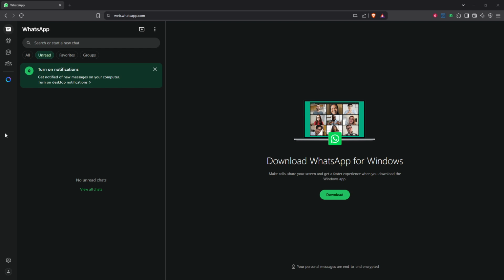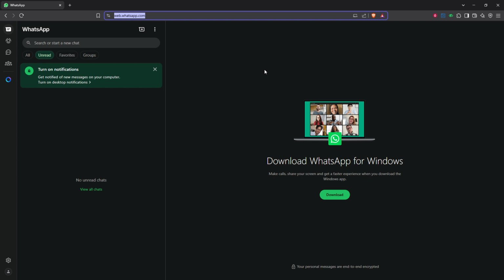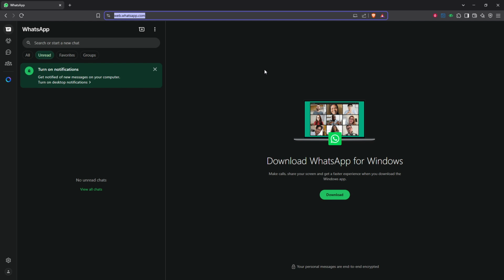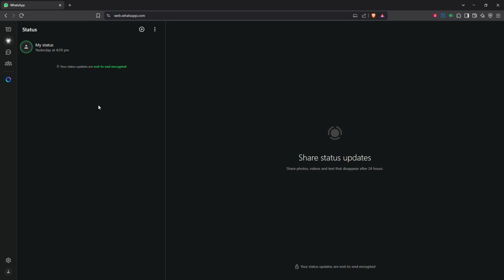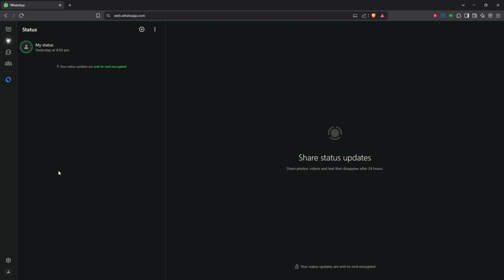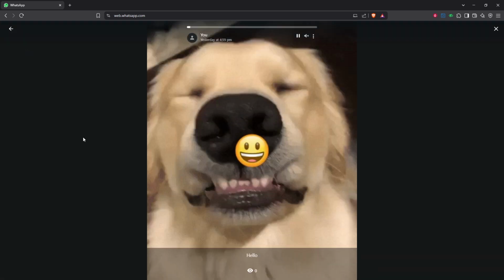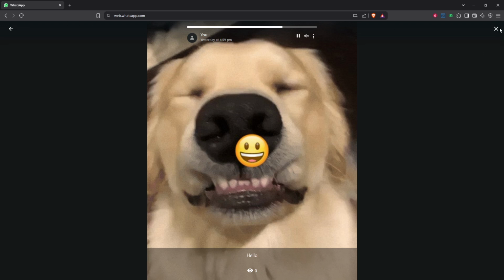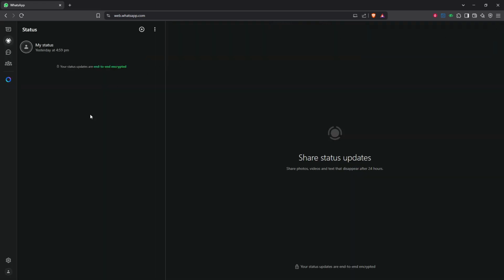How To See Status on Whatsapp Web [2025 Full Guide]